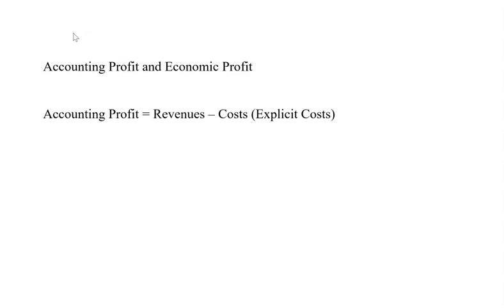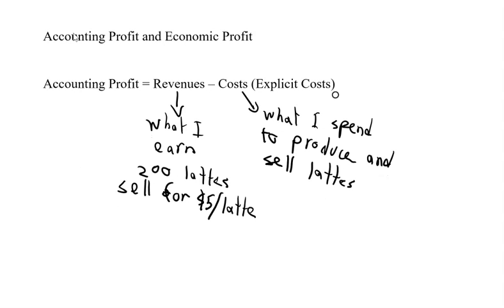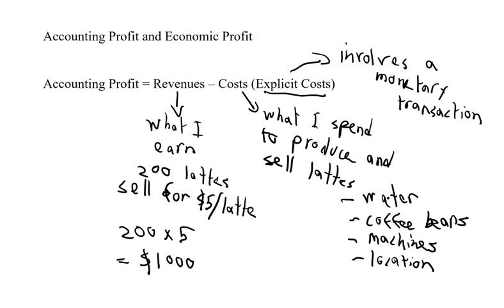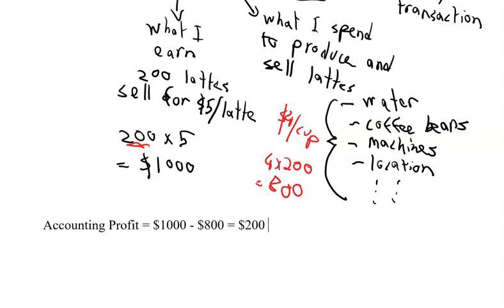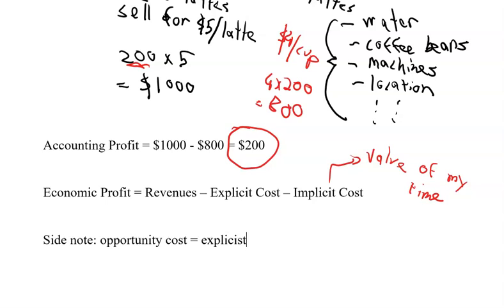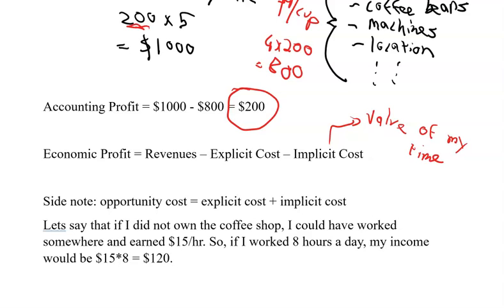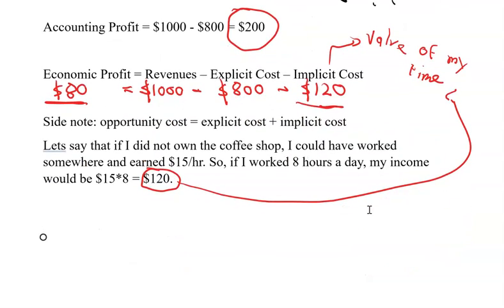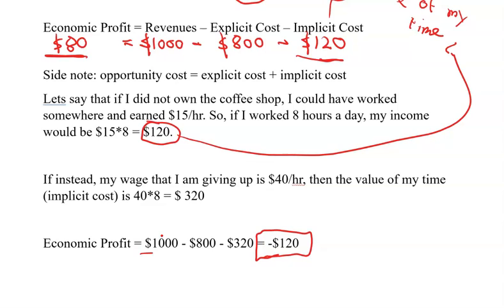Accounting Profit and Economic Profit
This video explains the difference between accounting profit and economic profit. To review opportunity cost, you can this video